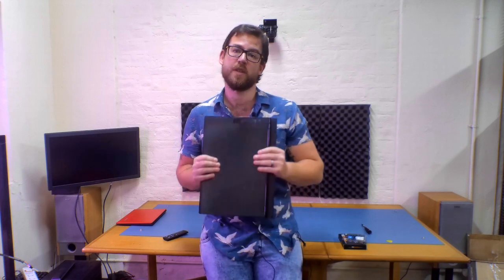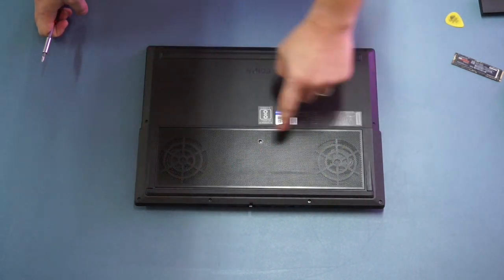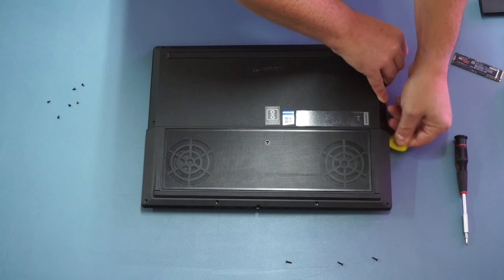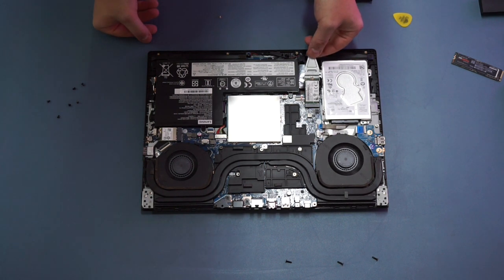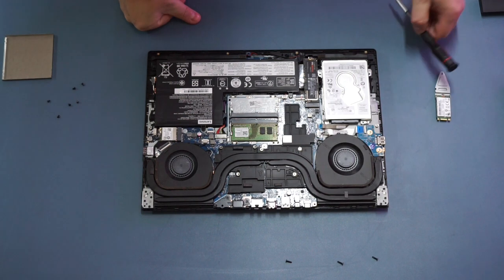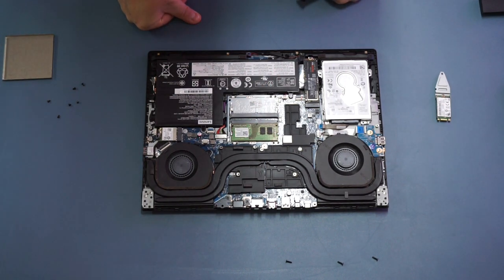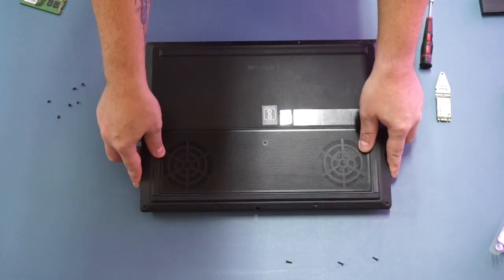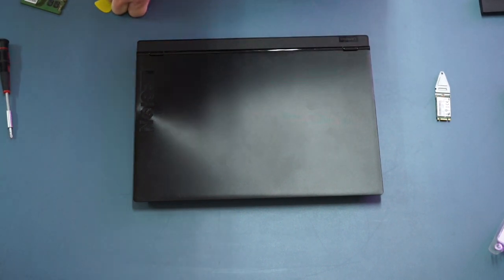Lenovo Y530 Legion Memory/SSD Upgrade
In this video I demonstrate how to upgrade the Lenovo Y530 Legion with a bigger SSD and more RAM.